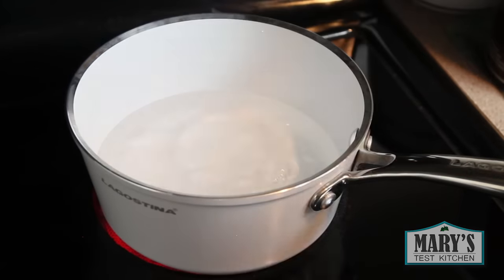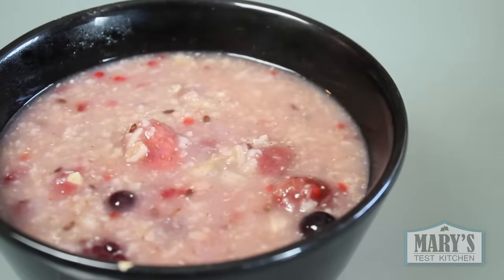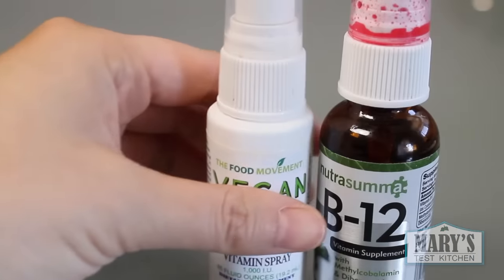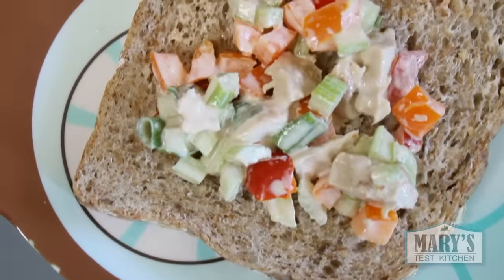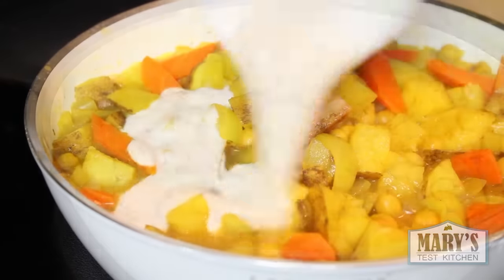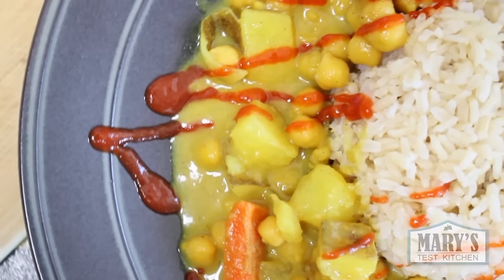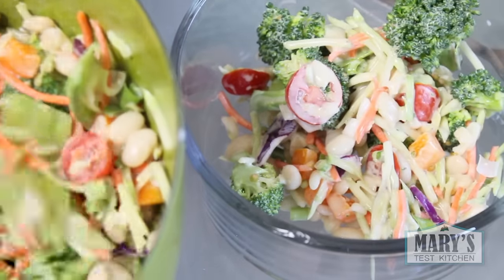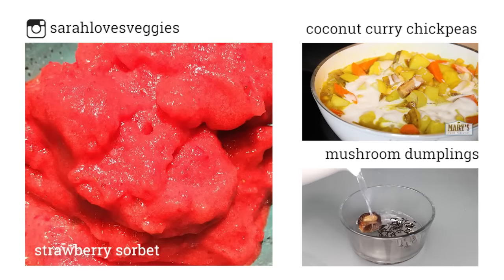VEGAN SUPPLEMENTS YOU NEED // What I Ate In A Day VEGAN #44 | Mary's Test Kitchen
Other than B12, what supplements do I take? I share that and all my delicious and not-so-delicous vegan meals in a day in this video. Plus, a bunch of snaps and IG shots from you!
Vegan eating doesn't have to be difficult, complicated, or expensive. These What I Ate Wednesday videos are all about showing you how easy and delicious everyday plant-based meals and snacks can be.

Confused about what supplements to take yourself? Read this article by vegan Registered Dietitian, Virginia Messina

Links mentioned

ADD ME ON SNAPCHAT: marystestkitchn